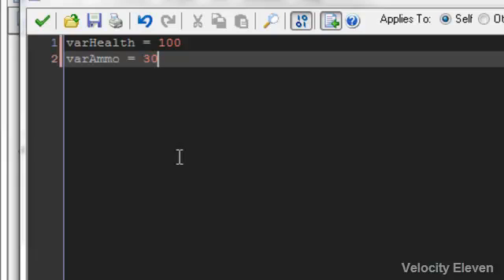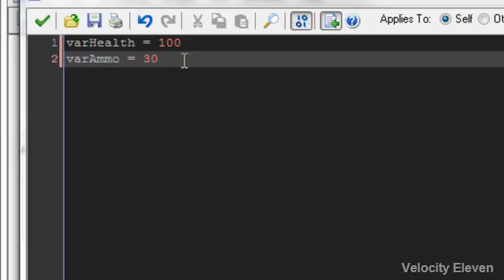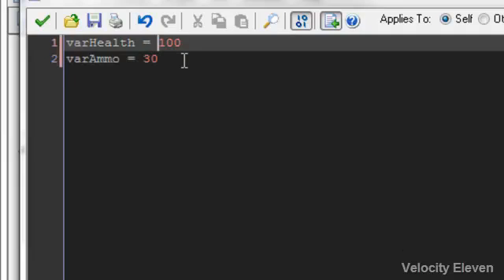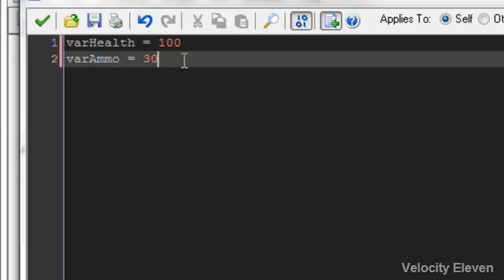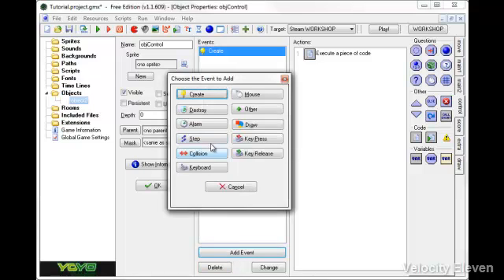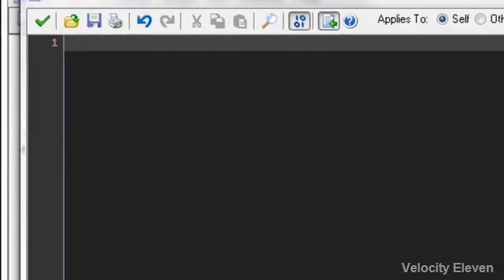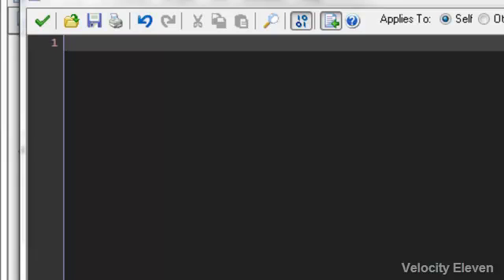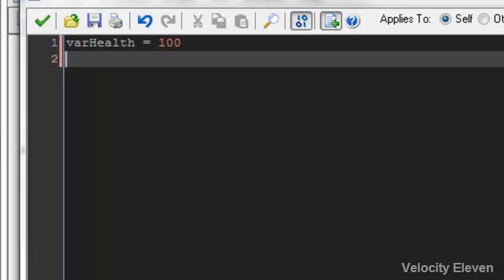GameMaker Studio Tutorial 006: Create And Step